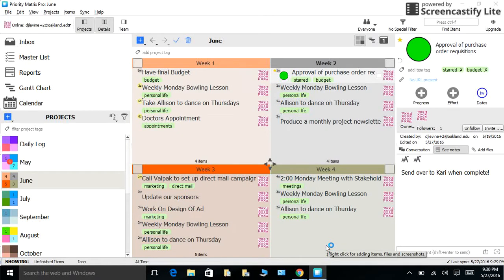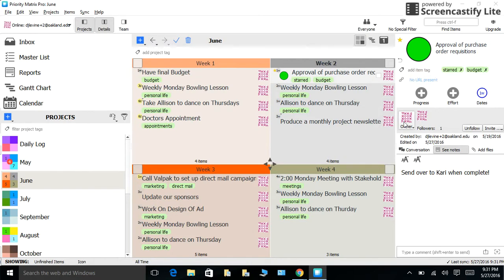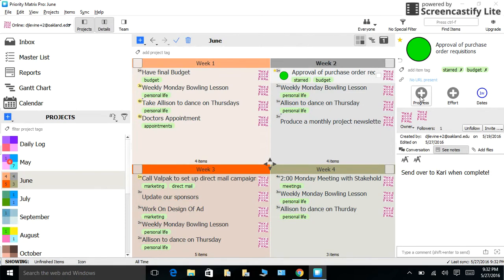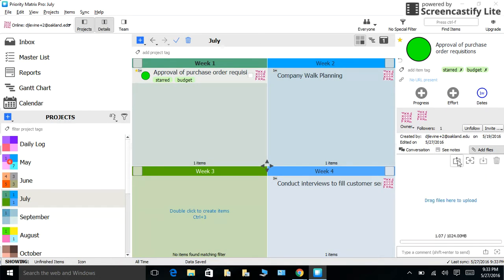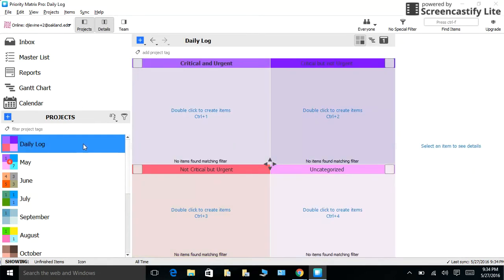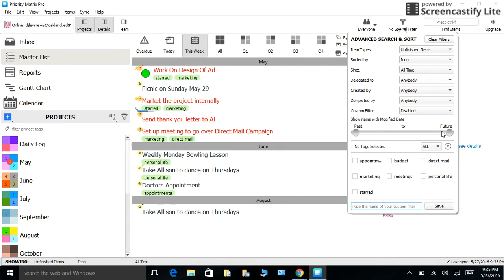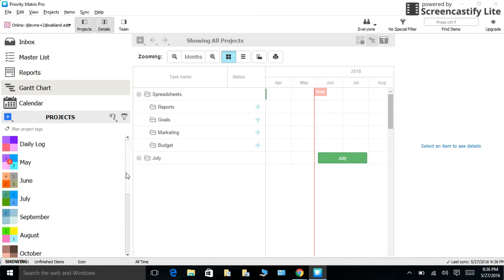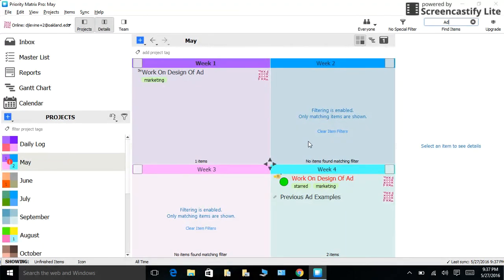Digital Bullet Journal Set-Up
In this video, I'll explain how to set up your bullet journal, digitally.

You most likely clicked on this video because you are a current user of the bullet journal.

I am here to show you how you can implement the bullet journal even more efficiently using Priority Matrix.

With Bullet Journaling, I understand that creating an index is vital so that you can locate everything that you need. In Priority Matrix, simply look under your project list. This will give you a very clear bird’s eye view of everything that you have going on.

I know that you use certain symbols like the left arrow, right arrow, the dot bullet for tasks, open bullet for events, dash for notes, and asterisks to symbolize importance. Priority Matrix has an entire collection of icons and symbols that you can use to symbolize all of these, too! In order to add your icon, click on the task and in the top left corner of the task, click on any icon of your choice.

One great thing to keep in mind is that with Priority Matrix you do not have to create an icon to symbolize notes. Under each task, you can add notes.

Now, I understand that some things are way more important than anything else, and we definitely did not forget about those things. To the top left of the icon, you can star your item to show it is SUPER important.

If you are a business user, we will send you a Priority Matrix tag report which will show you the items that you follow that are unfinished and starred. Just another way to help you stay on top of things! The icons and starring function will help you to stay visually organized!

You might have noticed that you could add tags to your events. This is a great way to categorize similar tasks. Tags are just like collections. They make sure that your tasks and events are located neatly under specific topics.

With Priority Matrix, you can set task start dates, due dates, and well as monitor your progress. All you need to do is click on your project and you will see the progress and due date functions. Customize to your needs.

Please note that you can mark tasks as reoccurring. For example, if you have to do something every Wednesday for five weeks, just click repeat, and decide how long you want to repeat it for.

Once your task is done, there is no need to write an X. All you have to do is mark the task as completed. To do this, just check it off as complete.

You can also migrate your tasks just like you would with the left arrow. All you have to do is drag your task to another project, and move it to the quadrant that it should be in.

Another thing that I would like to note is that you should keep your bullet points, or in this case task and event descriptions very brief. You can elaborate about the task or event under the notes section of the task or even upload files and take screenshots.

In place of your monthly log, create a separate project for each month. As you can see, there are four quadrants. Each quadrant will represent one week out of the month. Your future log will simply be looking forward to future months.

The master list shows you tasks across all projects so that you do not have to spend time switching from one task to another. This way, you do not have to enter tasks and events more than once, saving your precious time.

If you are feeling adventurous, you can delete all of your monthly logs and instead create projects based off of your collections. Your Master List can actually function as a daily log, weekly log, monthly log, future log, and even past log!

The filter button allows you to determine what you want to look at right now. Keep in mind that you can filter what you can see not only by the due date, but based on criteria such as finished or unfinished, item name, item tags, and more

Using the filtering function will save you time and it ensures that you do not lose anything.

Please note, if you like to see the big picture of things, take a look at our calendar function or the gantt chart. Everything will be laid out right in front of you.

What I like is that you can switch views between the gantt chart, calendar, and quadrants. You can do this on each project, too if you would like.

If you are like me, you do not want to spend thirty minutes going through papers to find that one important paper that you were looking for. Like I said, Priority Matrix has everything all in one place. You can find what you need within 30 seconds.

Last but not least, I also wanted to bring up that you can integrate Priority Matrix with Evernote. You can also integrate Priority Matrix with apple mail, Outlook, and Gmail. We have specific articles that will explain this step-by-step on our help page.

Let us know if you have any questions or would like us to make more tutorials as we want it to be the best fit for you. Have a great day, and stay productive.